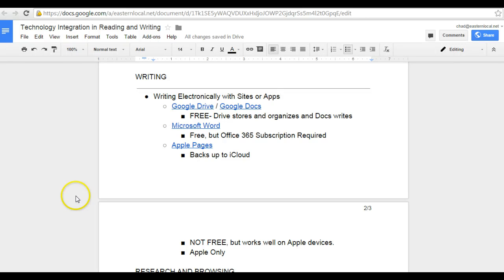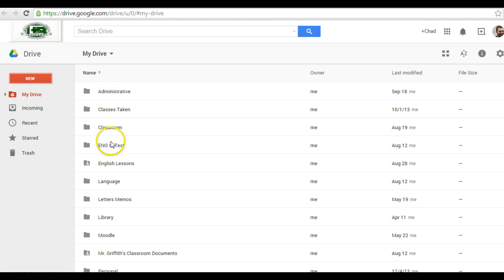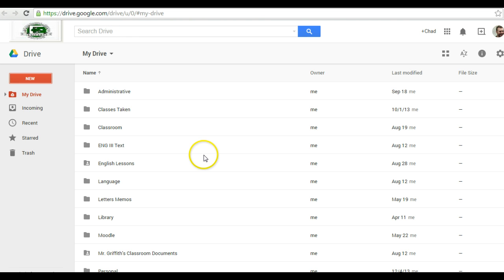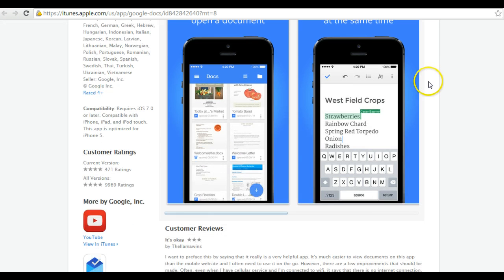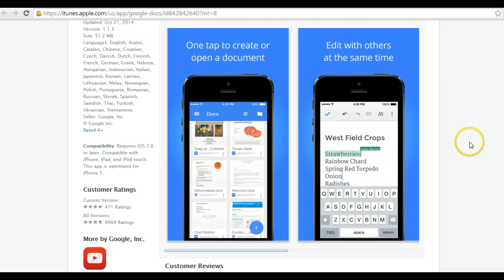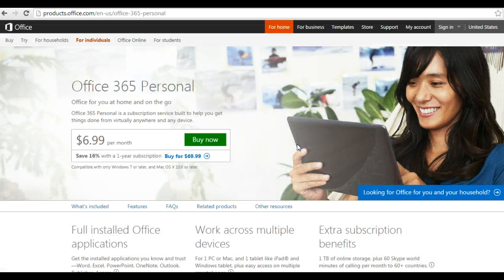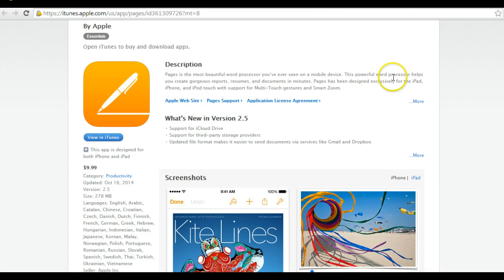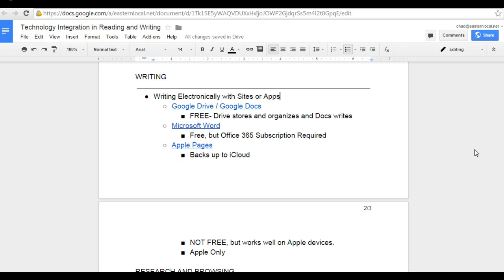Tools for Writing Online or with Apps